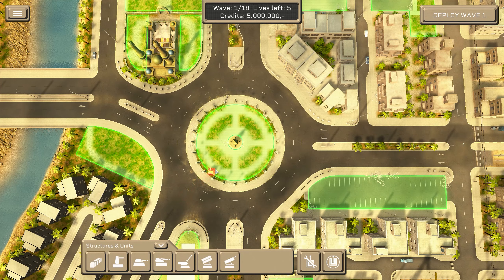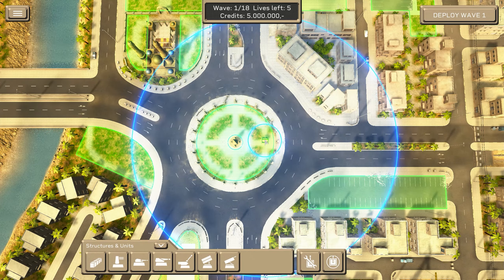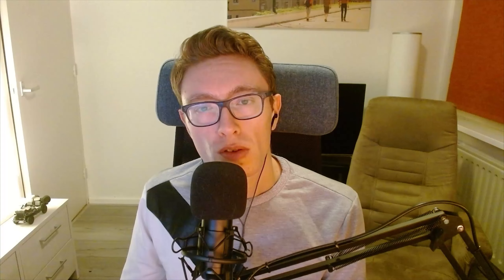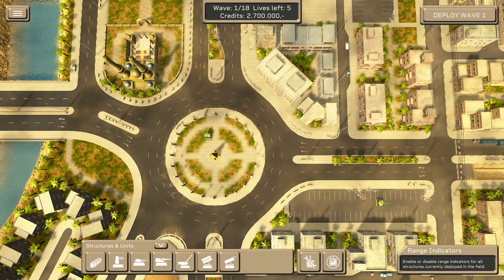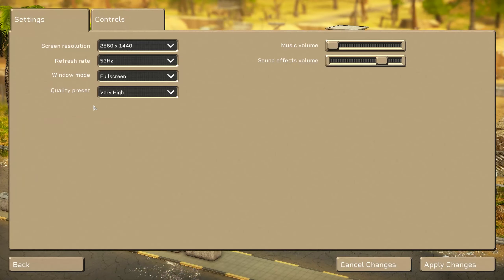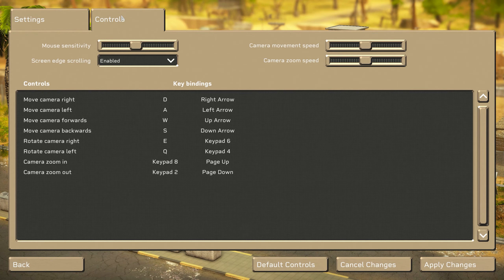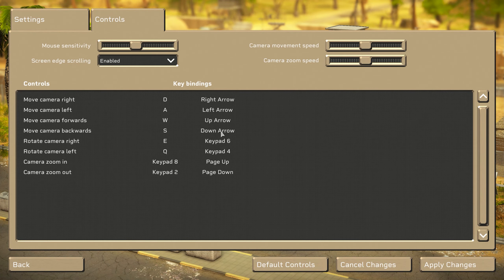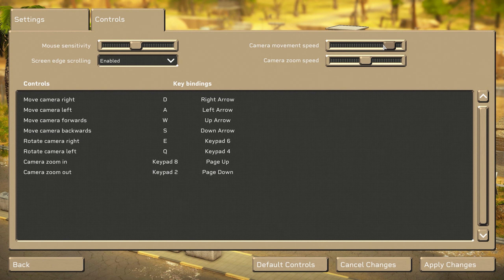Forward Defense - Devlog #3 - Range Indicators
Forward Defense is a top-down 3D singleplayer tower defense game for the PC. Join the United Coalition Force and defeat incoming waves of armed insurgents.